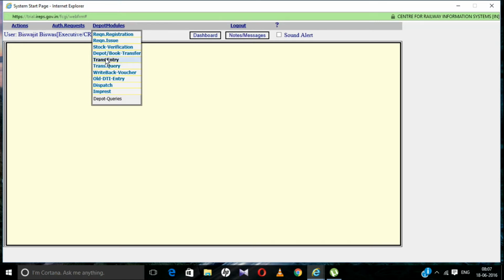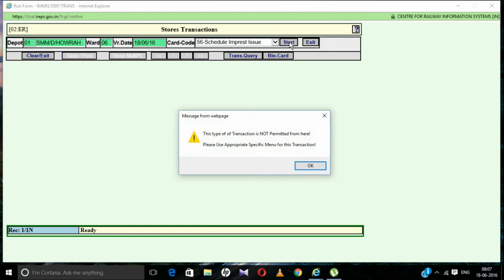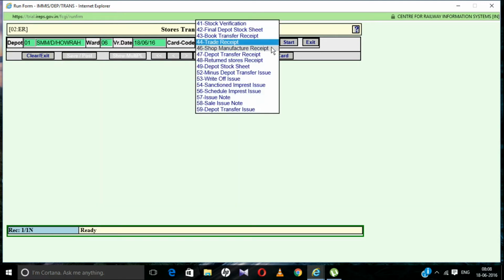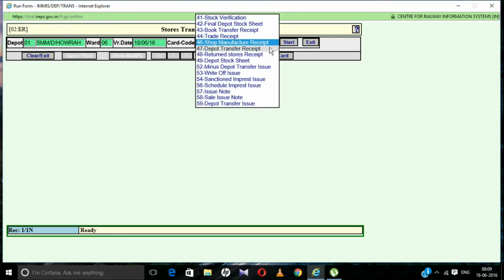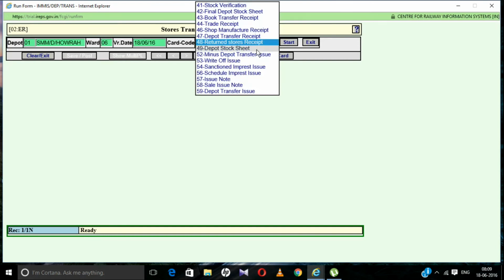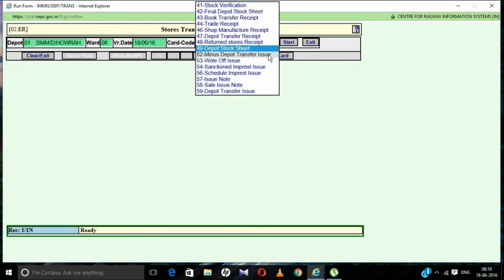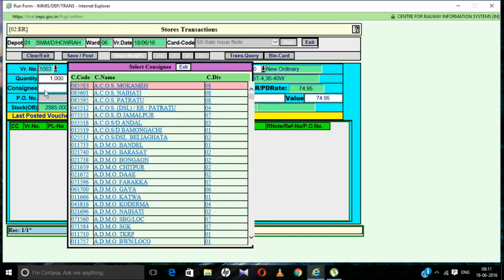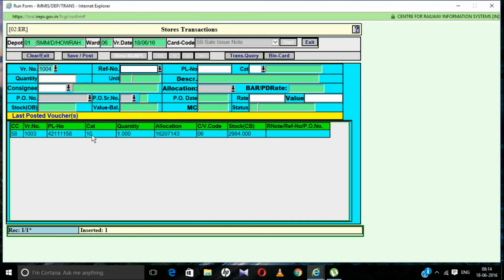OTHER TRANSACTIONS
How to do transactions for Trade receipt, Workshop receipt, Sale issue and other issue and receipts